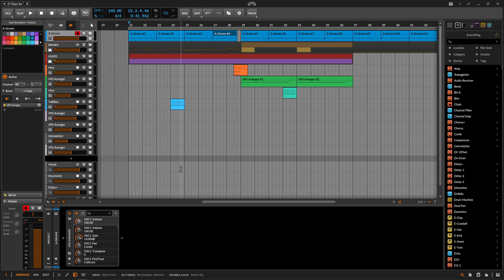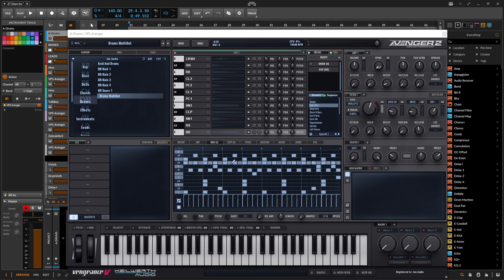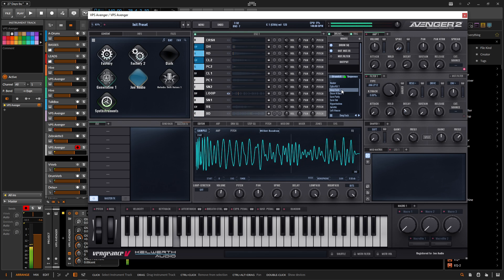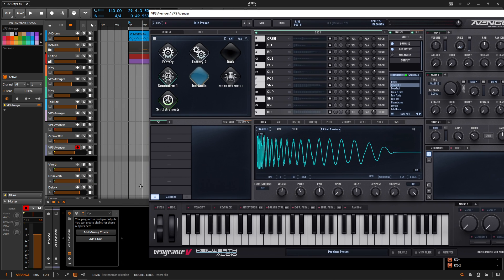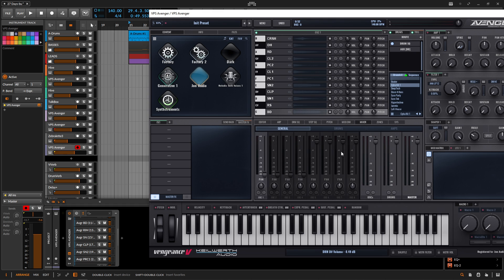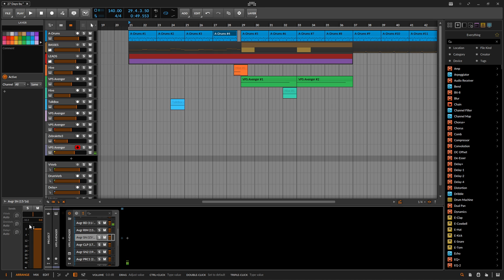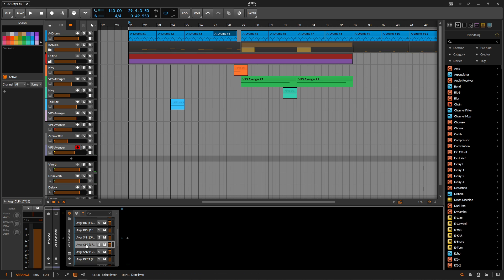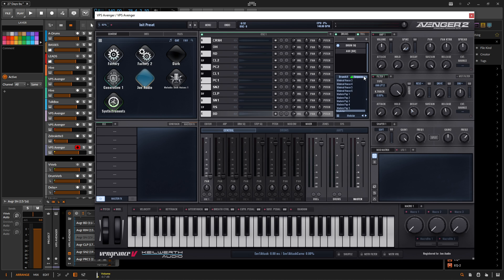Using VPS Avenger 2 as a drum machine with Multi-outs in Bitwig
The drums inside Avenger 2 sounds very very good and in this video we take a listen to a few of the kits and also learn how to route the drums to their individual faders inside Bitwig Studio!

With this workflow you can use midi clips to trigger the drums and process the drums with any plugins you have and would like to use!

My favorite vst plugins:
Synths:
Arturia Pigments 5

Effects:
Arturia FX Collection 4